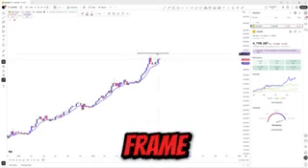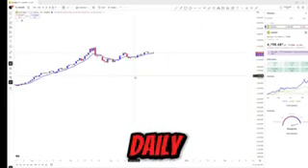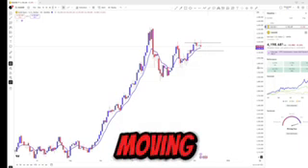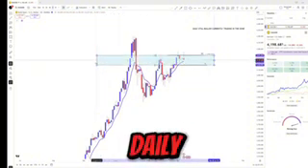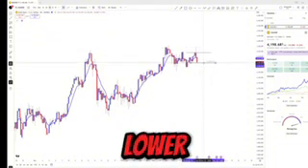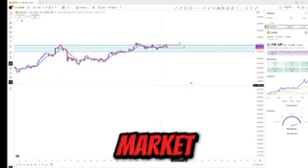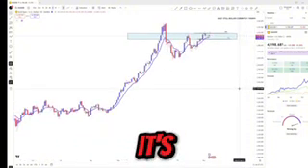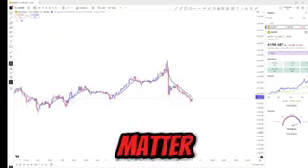Gold Weekly Bias: Bullish… But Here’s The Catch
In this video, we break down Gold (XAUUSD) weekly bias using top-down market structure and price action.

The higher timeframe remains bullish, but lower timeframes are showing conditions that require patience and confirmation.

This is not prediction — it’s structured analysis based on:
• Market structure
• Key demand and supply zones
• Higher timeframe alignment

The goal is simple: clarity, discipline, and consistency.

WeeklyBias uh